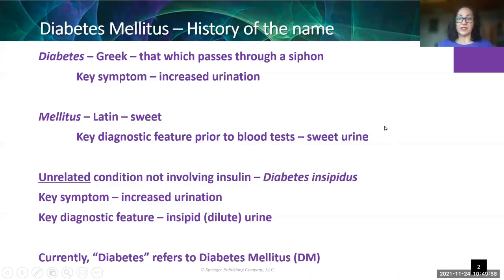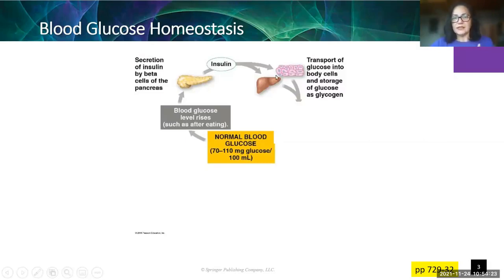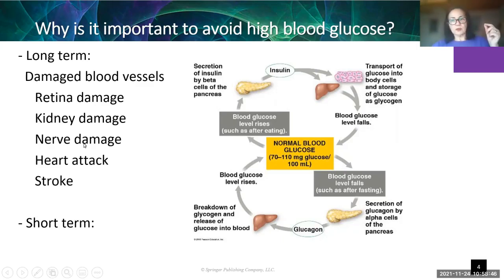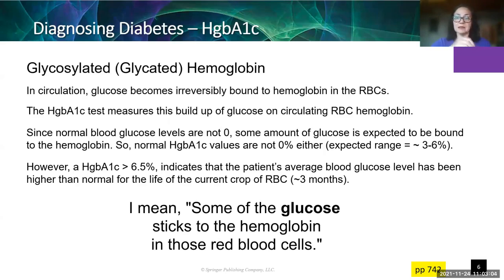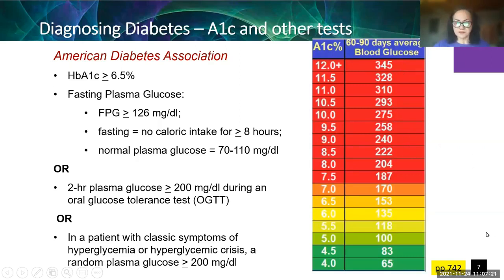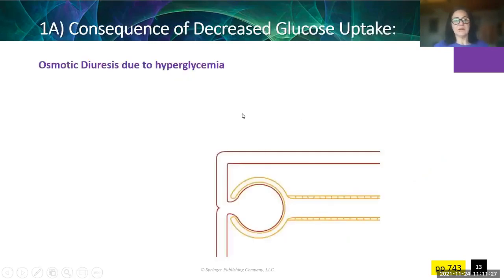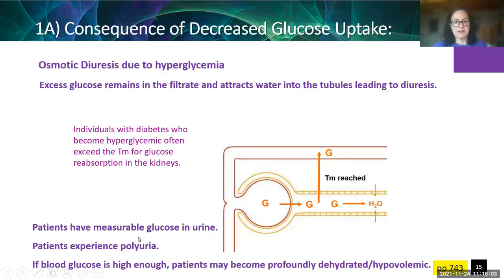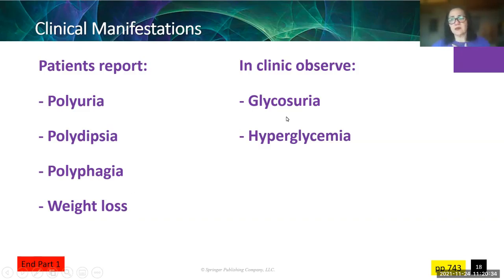Ch 17 Endocrine - DM Part 1 Annotated